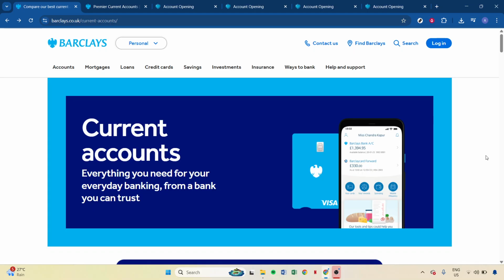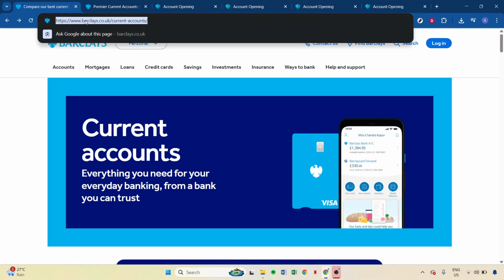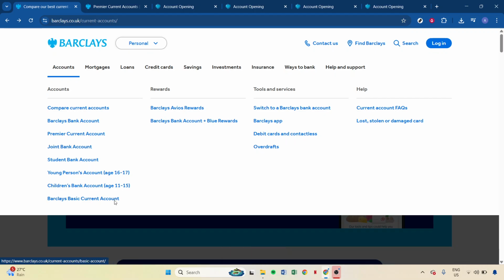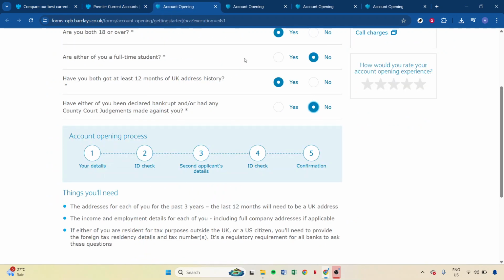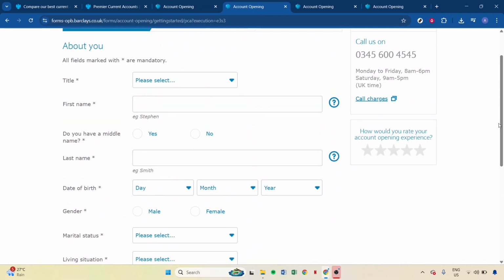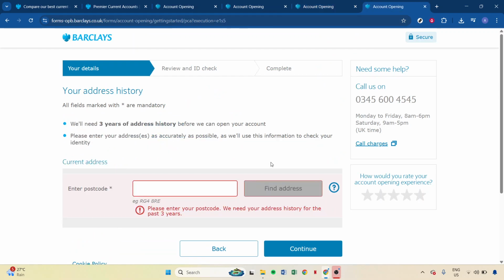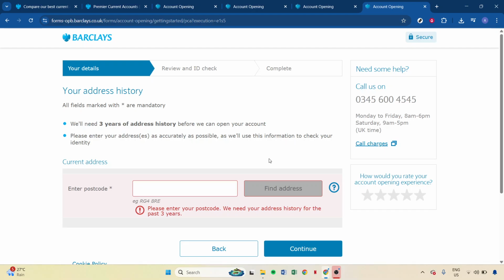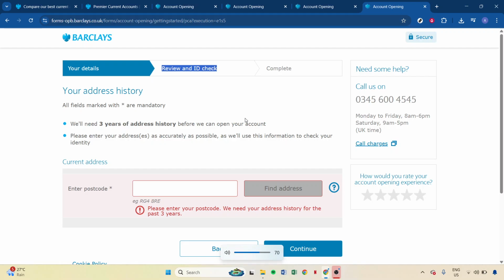How To Open Barclays Bank Account Online In Uk | 2025 | Step-by-Step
Looking to open a Barclays Bank account online in the UK? In this 2025 step-by-step guide, I’ll show you how to create your Barclays account from start to finish — directly through the Barclays website or mobile app.

✅ In this video, you’ll learn:

How to open a Barclays current account online

What documents you need for verification (ID, address proof, etc.)

How to set up online and mobile banking

How to activate your Barclays debit card

Tips for smooth account approval

💡 Whether you’re new to the UK or just switching banks, this guide makes the process simple and fast!